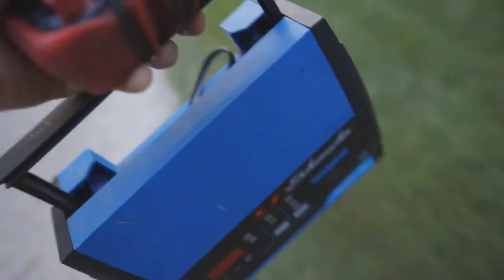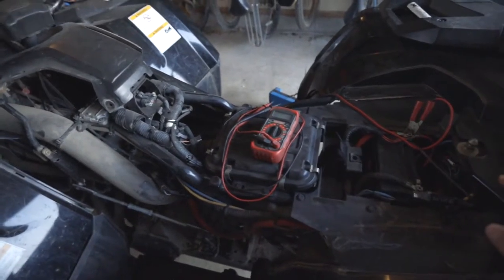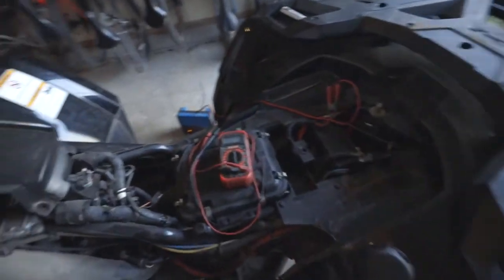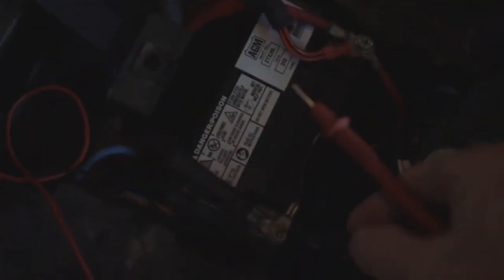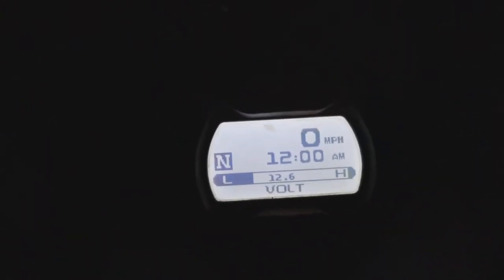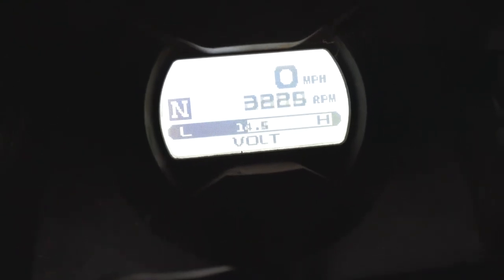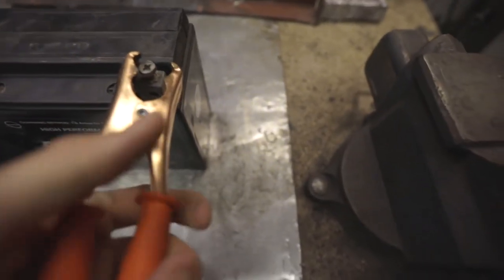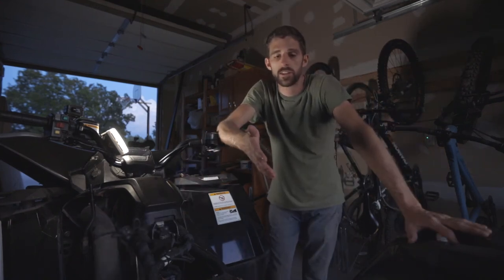Load Testing a Battery part 3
Getting to the bottom of this issue!